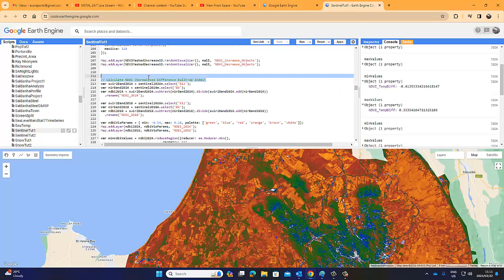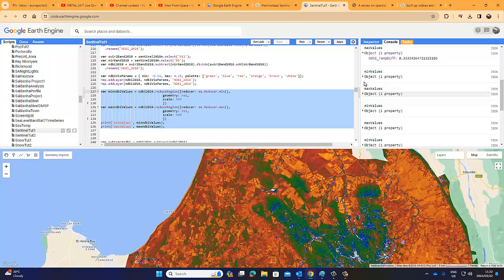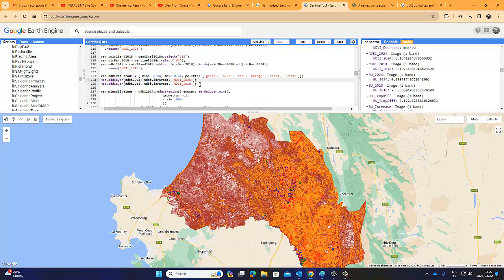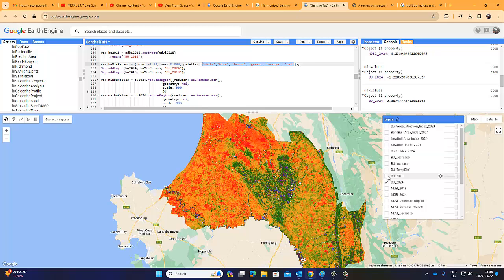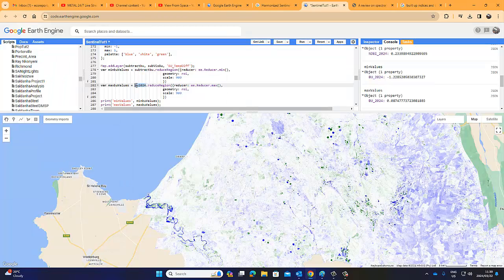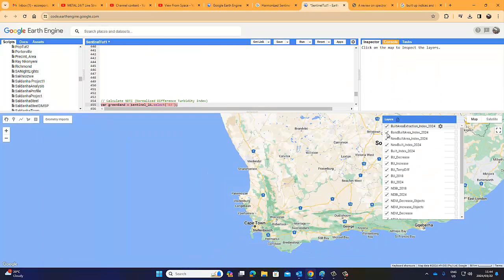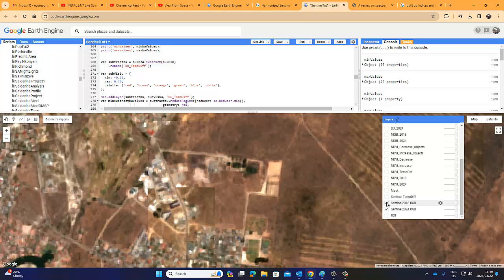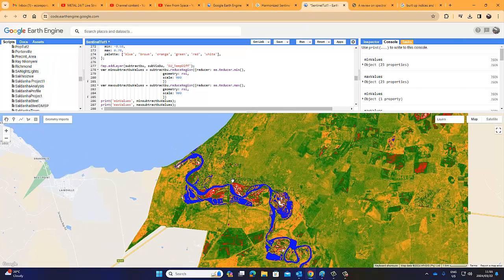Google Earth Engine Tut- 93| Normalized Difference Built-Up Index |View From Space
Welcome to Tutorial 93 of Google Earth Engine! In this comprehensive session, we'll guide you through mastering Sentinel Normalized Difference Built-Up Index (NBDI) and Built-Up Index (BI) images,  Generating Min and Max values, Improved Visualization of Images, thresholding, and ROI masking in simple terms. Whether you're new to Earth observation or looking to refine your skills, this tutorial breaks down complex concepts for easy understanding.

Sentinel satellites provide invaluable data on Earth's vegetation health through NDVI images. Learn how to interpret these images to monitor changes in vegetation cover over time. Explore thresholding techniques to segment images and focus your analysis on specific vegetation types. Additionally, discover ROI masking to isolate and analyze specific areas within images.